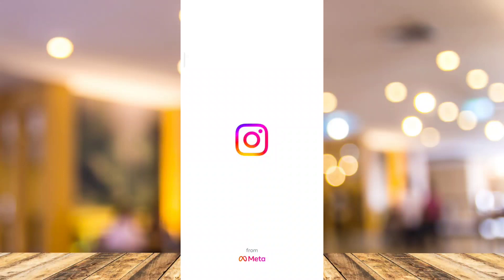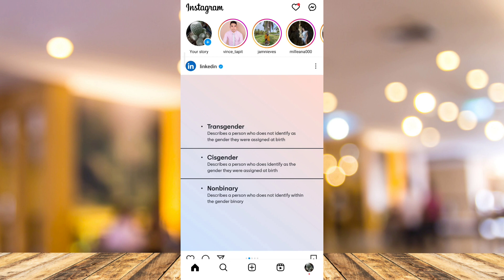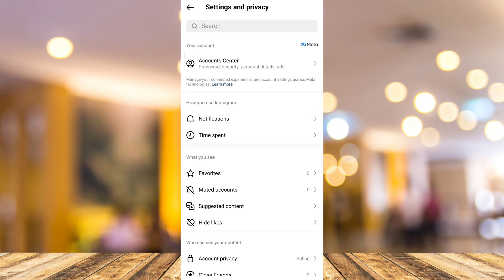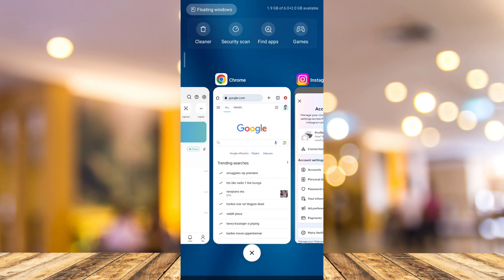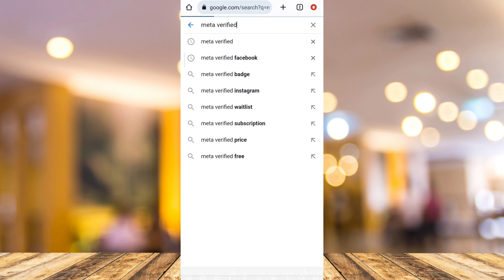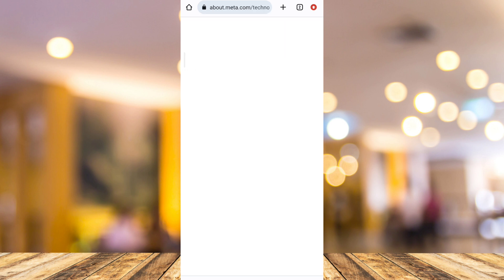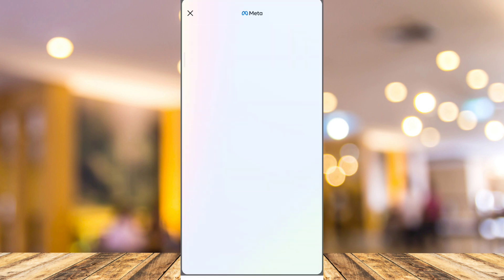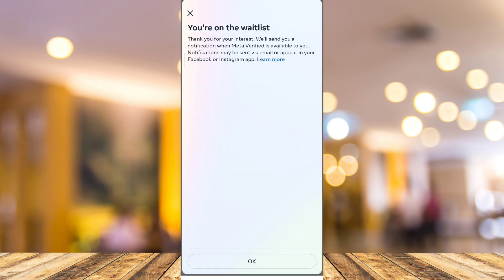How To Fix Login Problem on Threads Instagram (Works Every time)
In this video I'll show you How To Fix Login Problem on Threads Instagram. The method is very simple and clearly described in the video. Follow all of the steps & you will know how to fix Instagram treads login error.